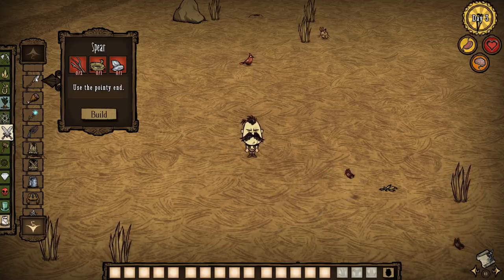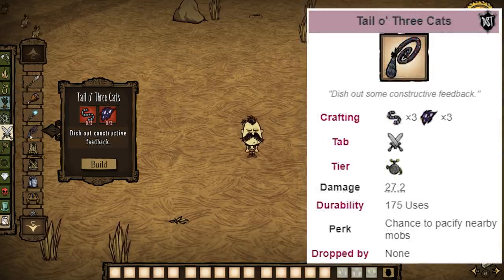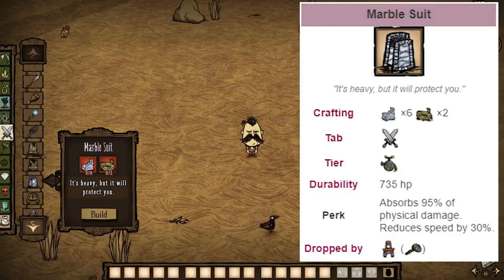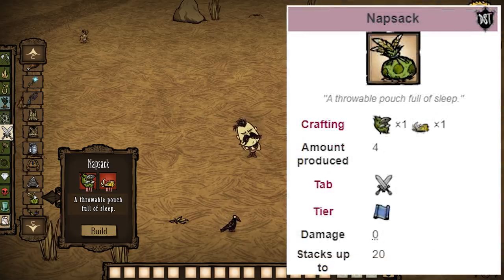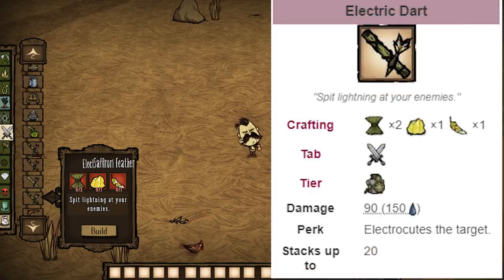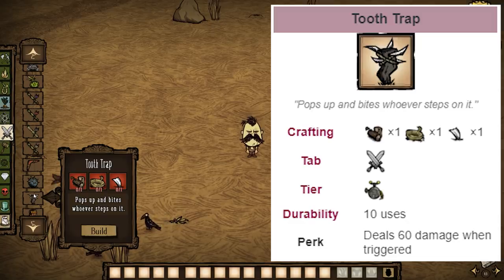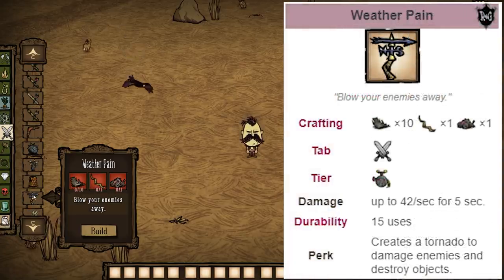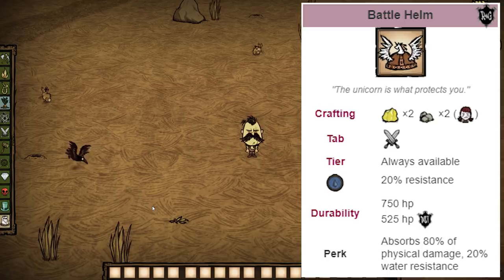These Fight Tab Items Are the ONLY Useful Ones (Don't Starve Together Guide Edgy Rick)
The fight tab in Don't Starve Together houses many combat related items to protect yourself from monsters. This Edgy Rick guide covers which items are useful in the fight tab, and which are not. Including the spear, hambat, Football helmet, log suit, grass suit, Wigfrid's battle helmet, and more.